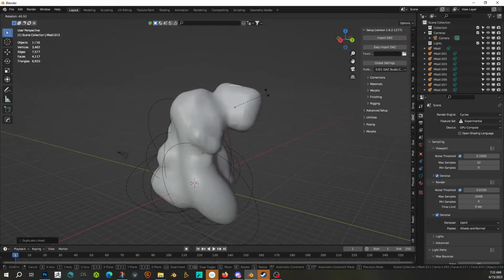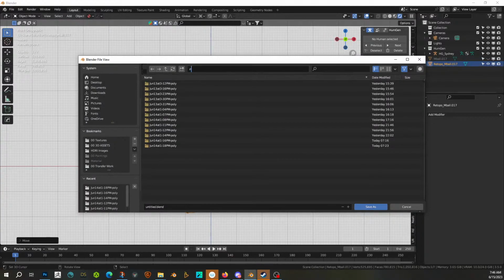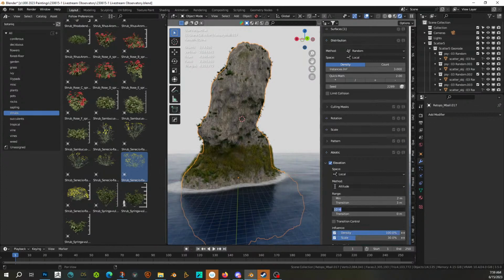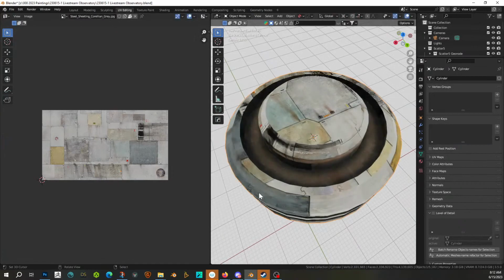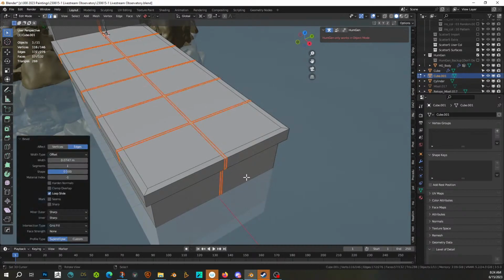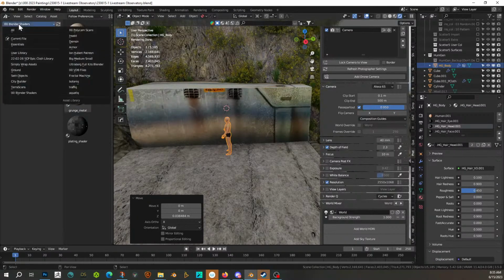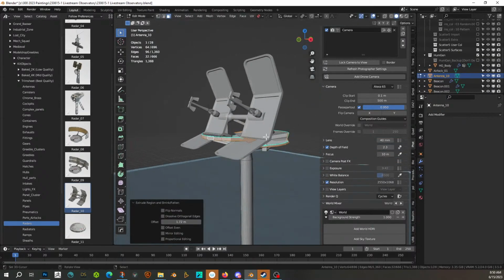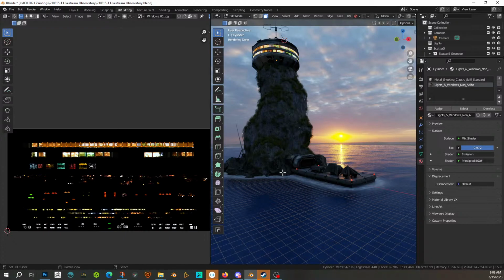Ocean Mesa-Island Observatory